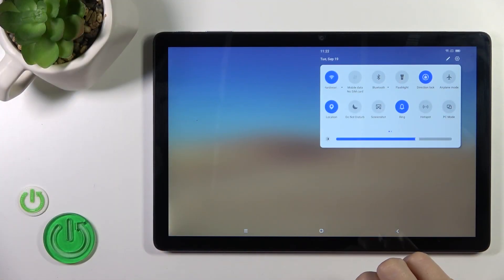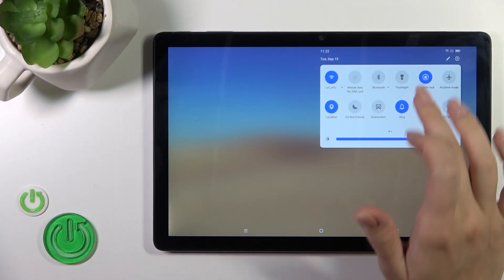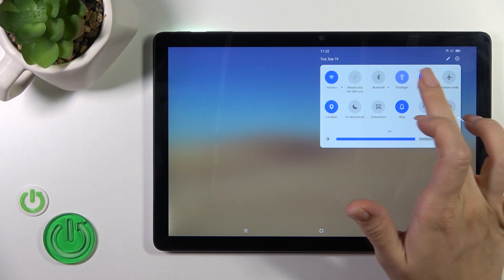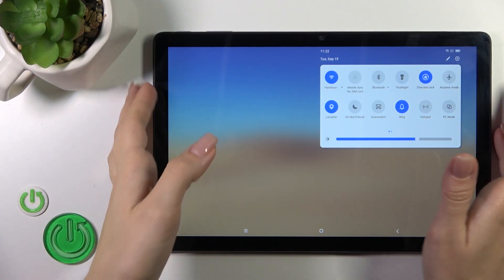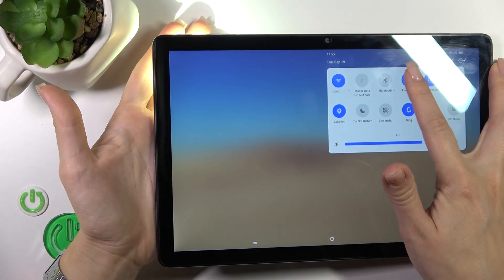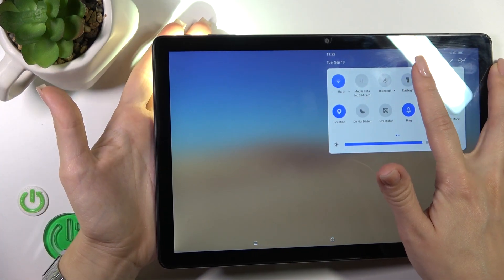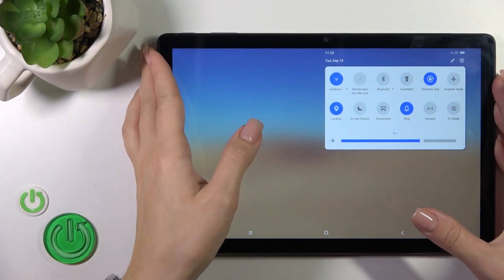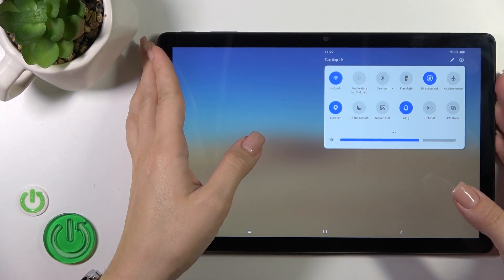How to Turn On Flash Light in Blackview Tab 13 – Find Flash Light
If you're wondering how to turn on the flashlight in your Blackview Tab 13, then here we are coming with help! In this tutorial, we would like to guide you to a proper section, where the flashlight option is available. Thanks to this you'll be always prepared to use it! So let's follow all shown steps and successfully turn on the flashlight in Blackview Tab 13!